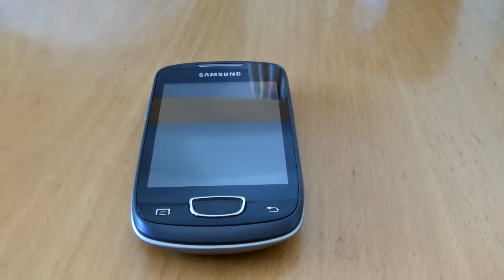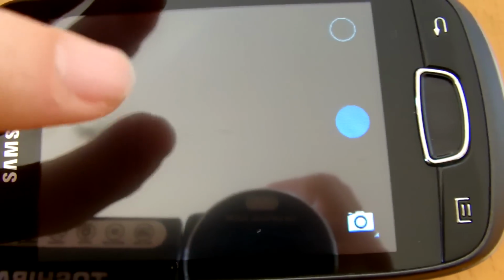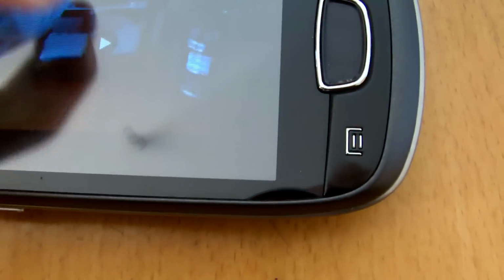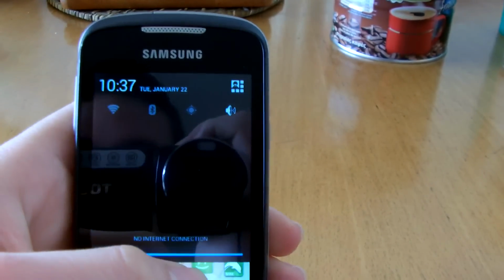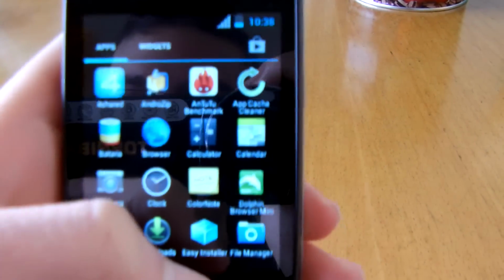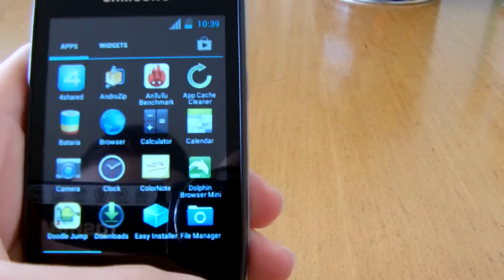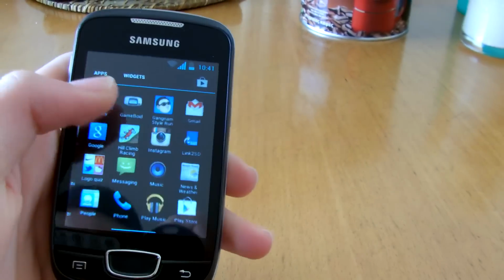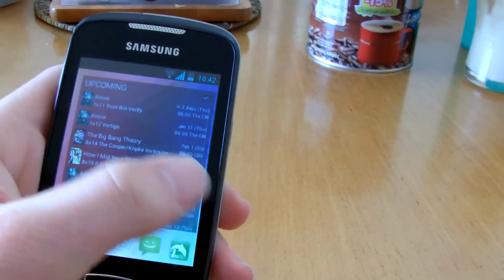Samsung Galaxy Mini S5570 Cyanogenmod 10.1 (Android 4.2.1)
Full review of the ROM

Not working:
Gesture Typing
Google Now

Working:
Everything Else